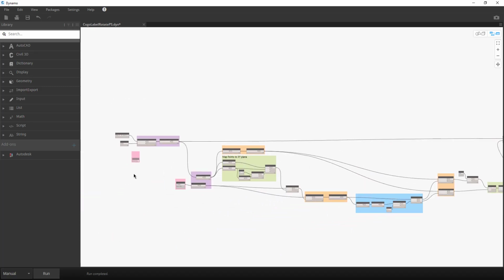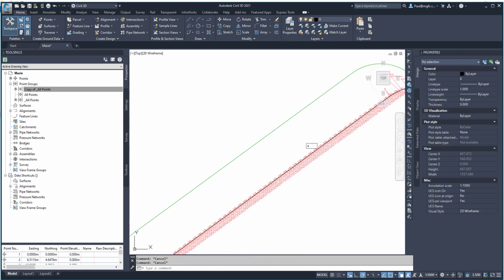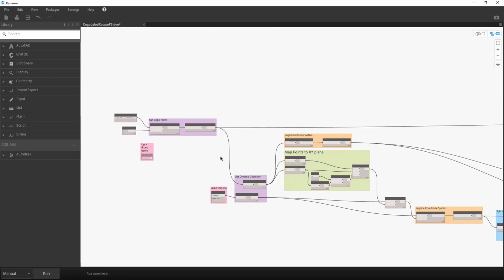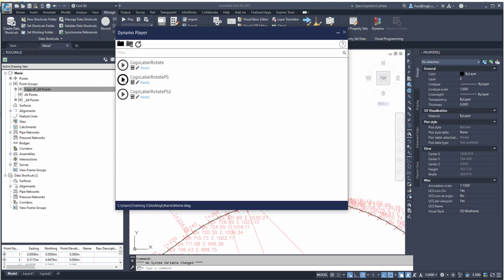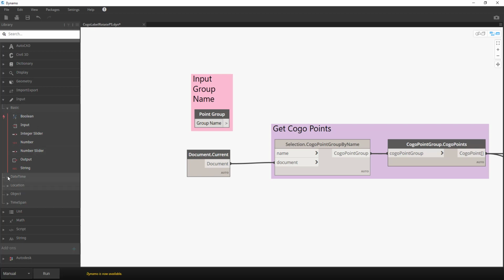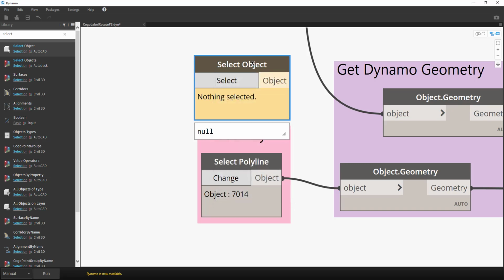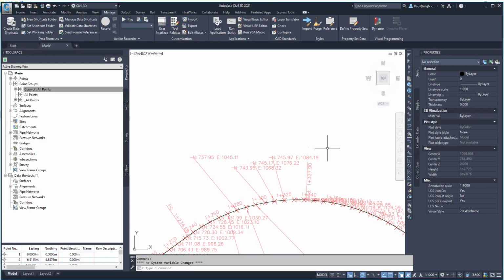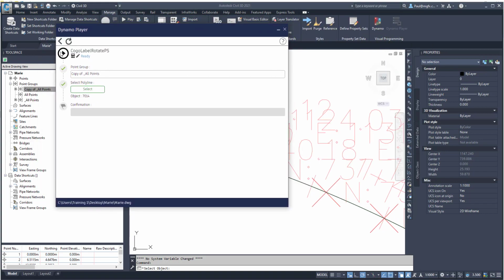Civil 3D COGO Points Labels Align – Dynamo Player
In this video we look at how we set up a Dynamo graph to run on the Dynamo Player for when it is distributed to a production line. Inputs are considered, and the graph is inspected so we understand how to prepare the labels for them to be operated on. We also look at the controls on the player.